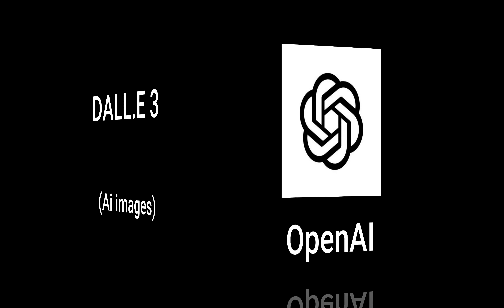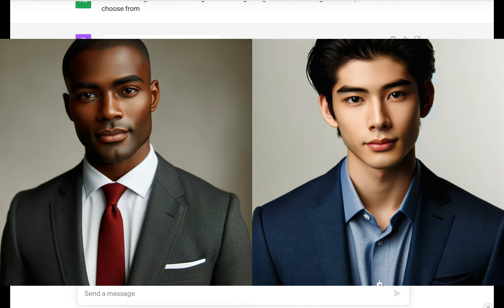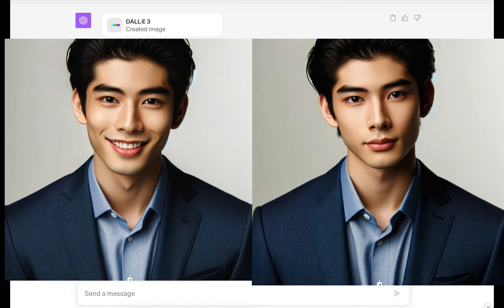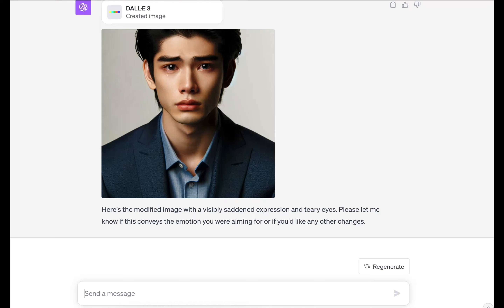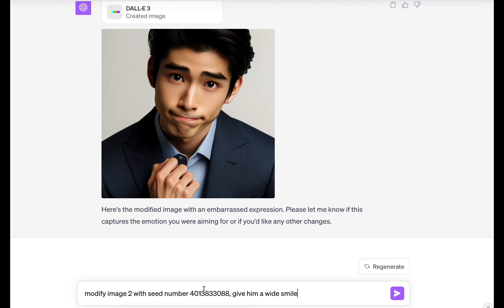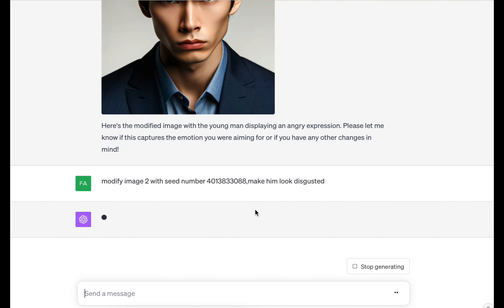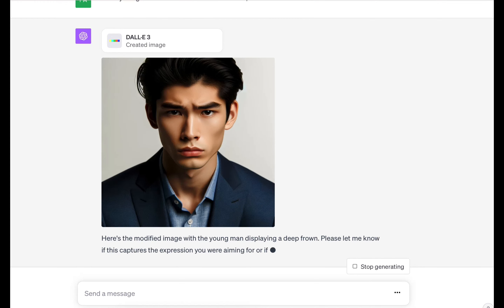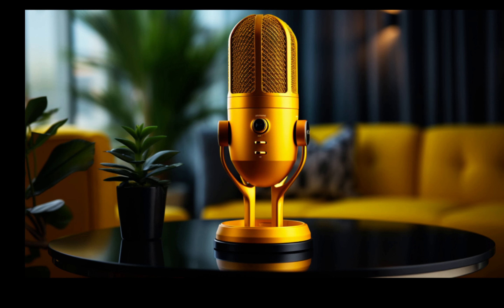DALL.E 3 For Facial Expressions Chat GPT4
Imagine being able to change your character's face with just a few clicks! That's the simplicity Dall.e 3 offers. DALL.E 3 is taking digital art to a whole new level, even if you're new to the art world, its easy-to-use. Gone are the days of needing expert-level skills to create dynamic art. With Dall.e 3, you can effortlessly bring multiple expressions to one character, making your creations come alive.